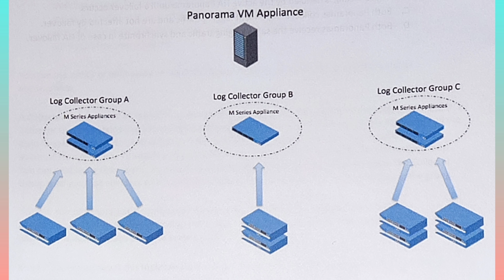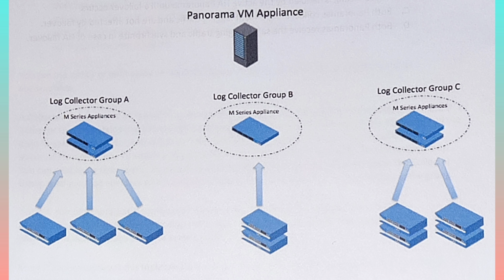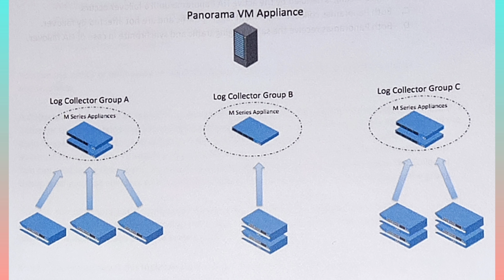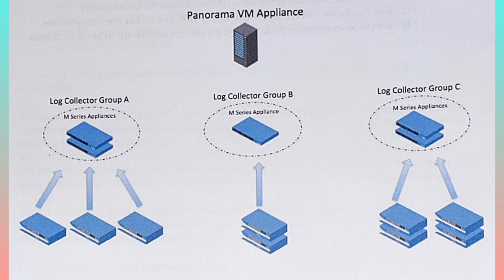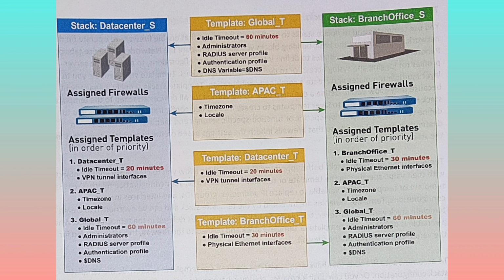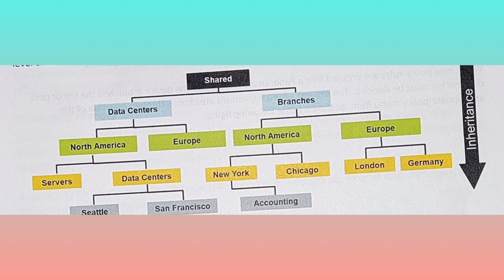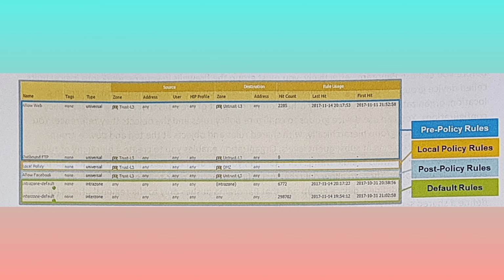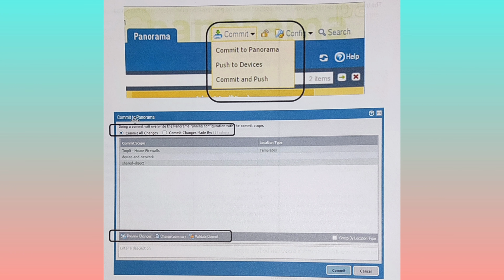PCNSE Session #6 Domain 1 Plan : Palo Alto Logging Solutions and How Panorama Manages Palo Alto FWs!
Learn How Palo Alto Network provide Logging Solutions and Firewalls Management Solutions Panorama.